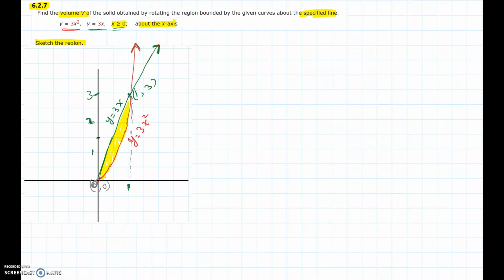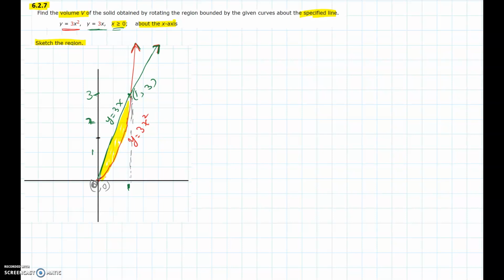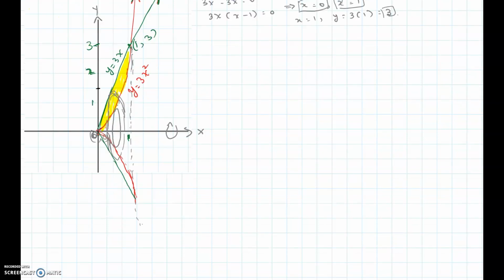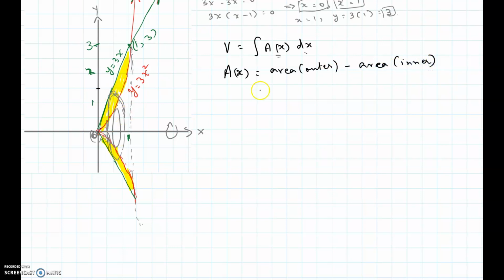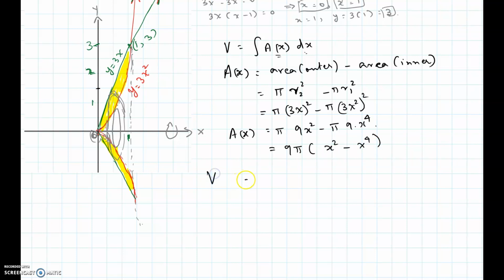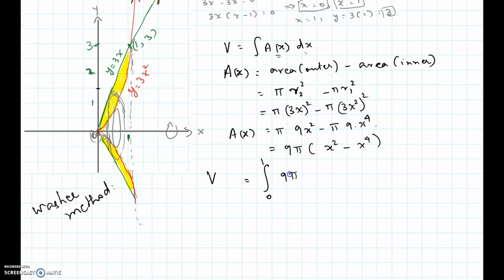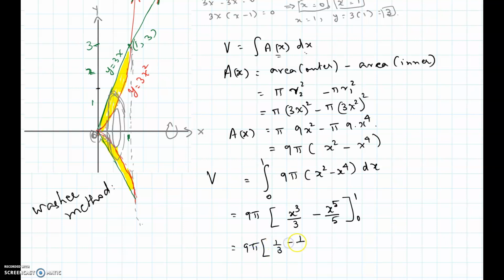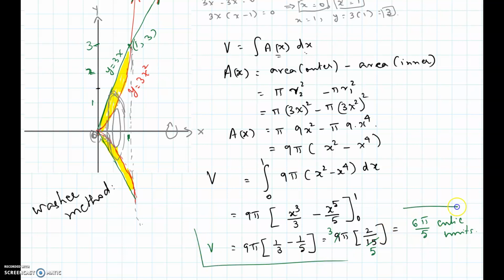Practice Final - Calc 1 - 6.2.7 (Find the volume of a solid using washer method)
Similar to 9th ed #19 ( parabola deg 2  in the video replaced by cubic curve in the 9th ed)